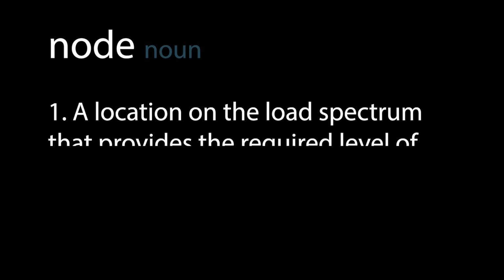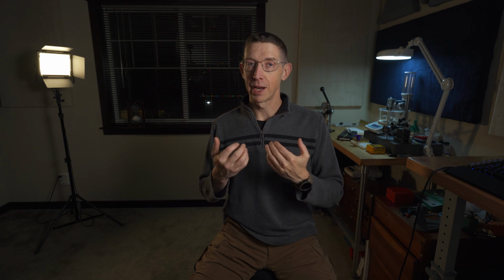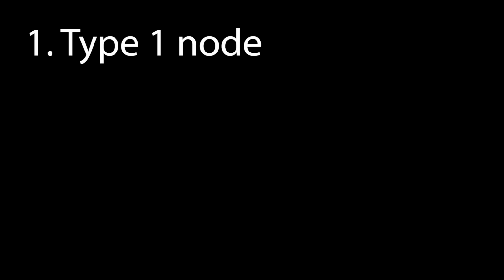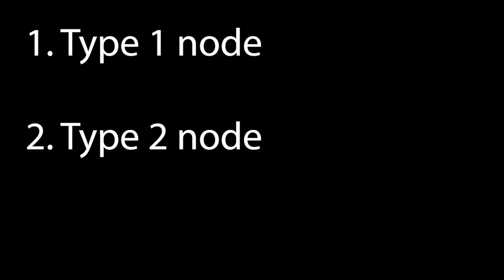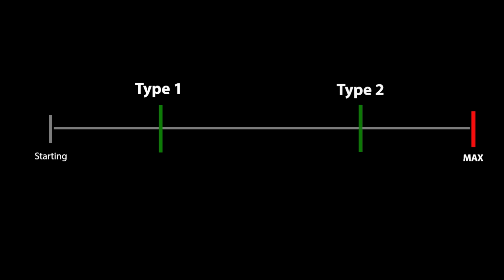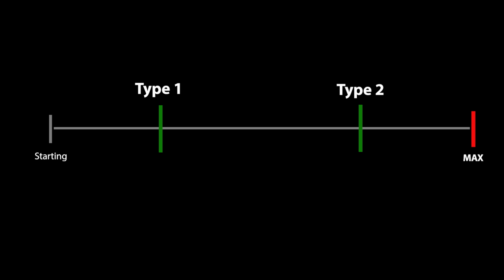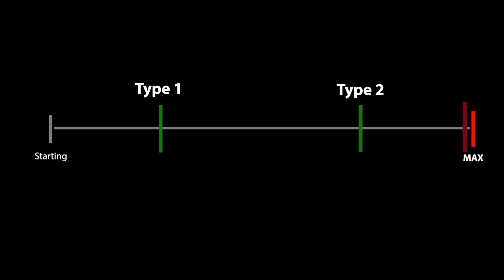Ruined for Life - Picking a Node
One of the real dangers of load development processes is jumping to conclusions based on group size during testing. The load development process needs to contain checks and balances to prevent selecting a load that is balancing on the edge of a razor.